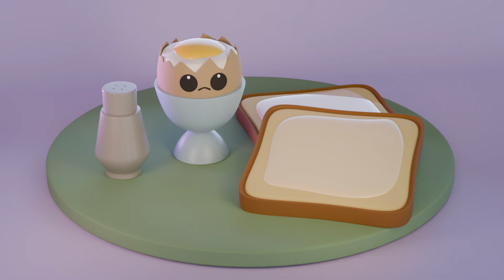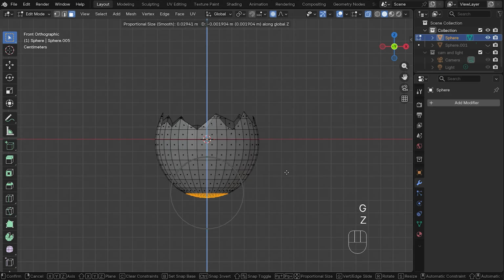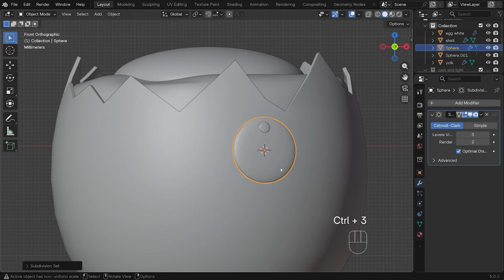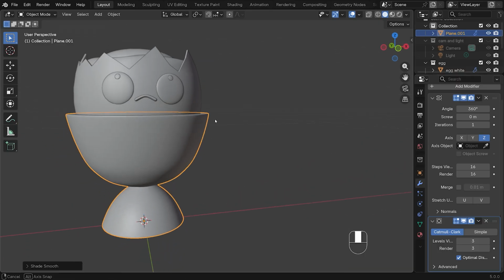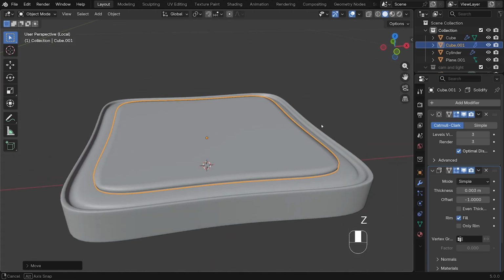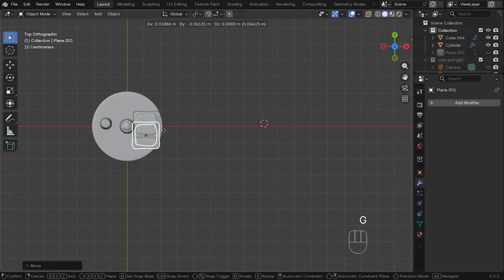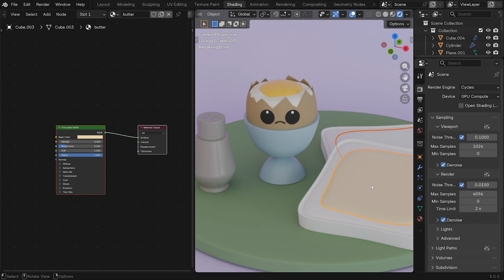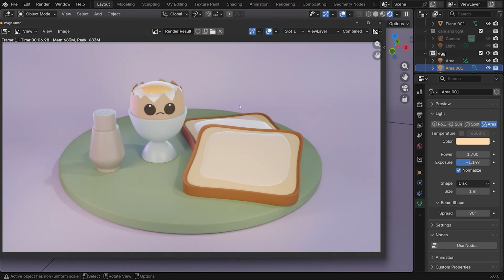Blender 5: Cracked Egg Tutorial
Blender Cracked Egg Tutorial
Follow along or do it in your style!

In this `blender tutorial`, we'll create a charming breakfast scene with a cracked egg, toast, and a salt shaker, perfect for `blender for beginners`. This video covers the entire `blender modeling` process, from initial setup to `texturing in blender`, to bring your `3d modeling` skills to life. Follow along or do it in your style! 🍳🍞🧂